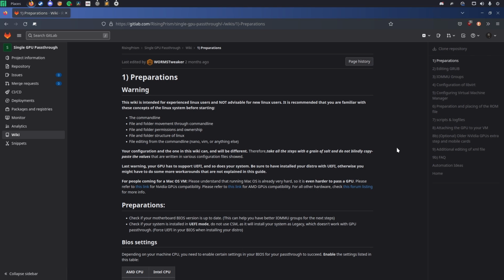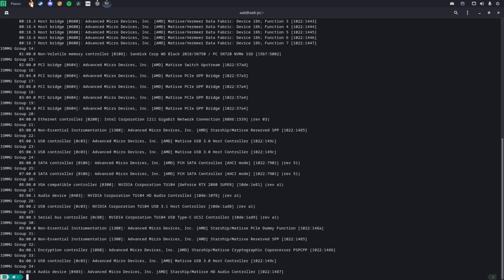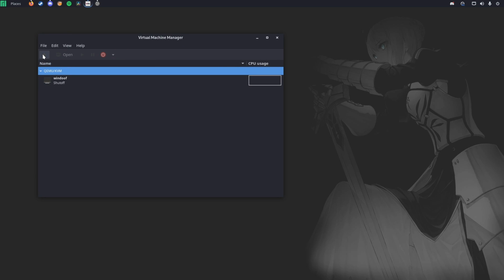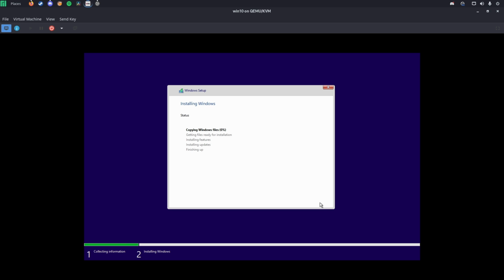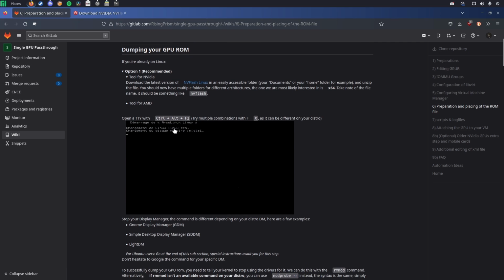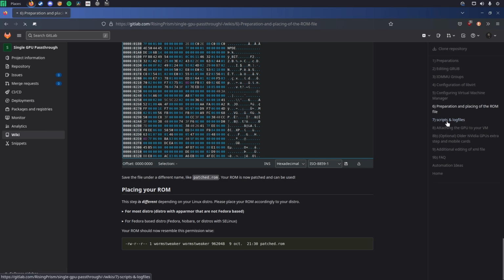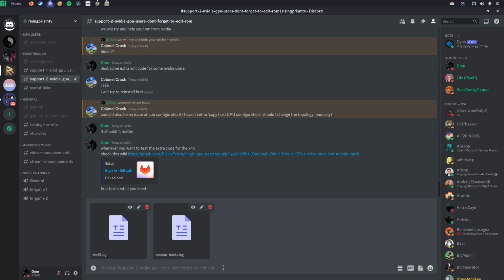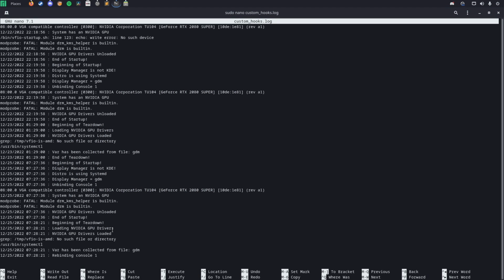Single GPU Passthrough Guide 2023 (KVM/VFIO)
Today is a updated guide on creating a single gpu passthrough following this guide

Grub Parameter to apply ACS patch :
pcie_acs_override=downstream,multifunction

Timestamps:
00:00 Intro
00:12 Preparations
01:27 Grub
03:12 Iommu
07:42 Libvirt
12:14 Virt-manager
26:23 Rom
35:56 Scripts
36:58 Extra XML
41:02 Troubleshooting
50:51 Discord/Ending